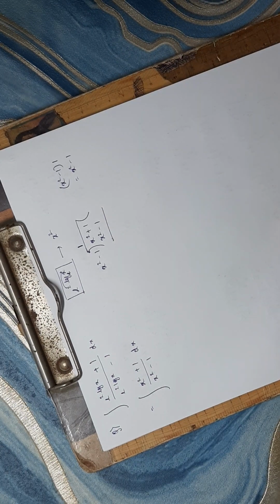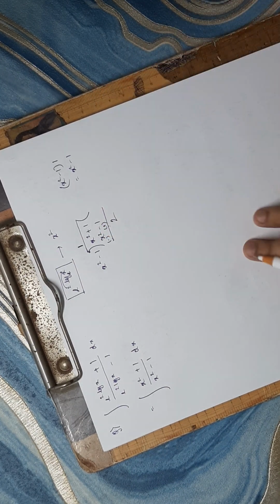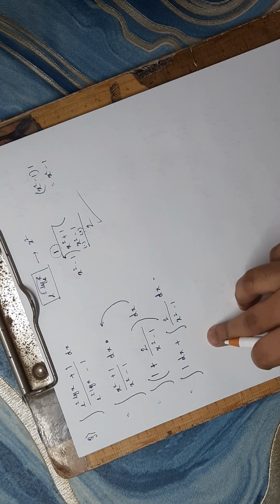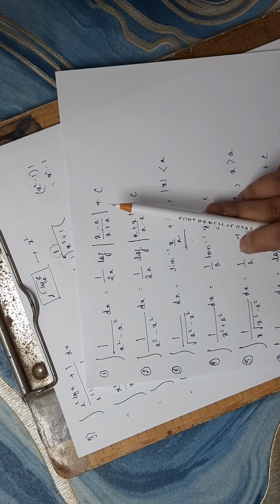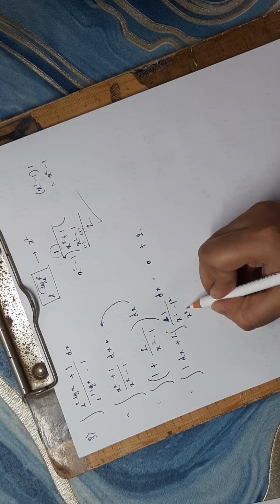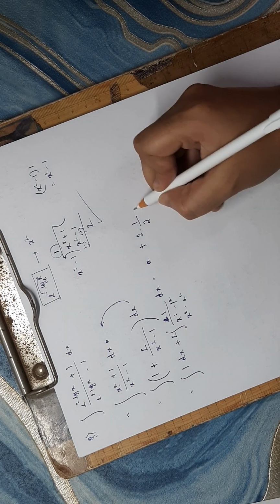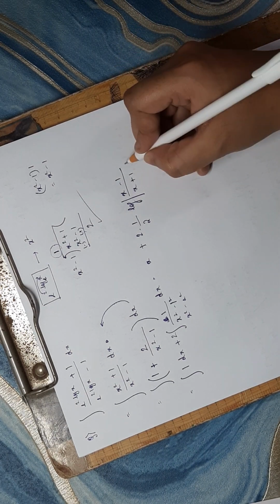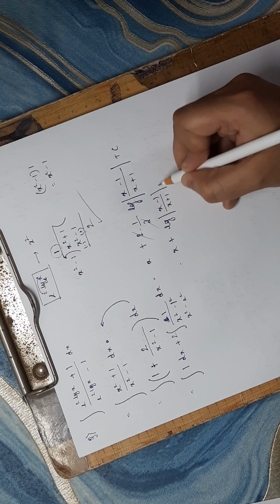Practice Problems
Hi students!
More practice.
Thank you and all the very best for your future.